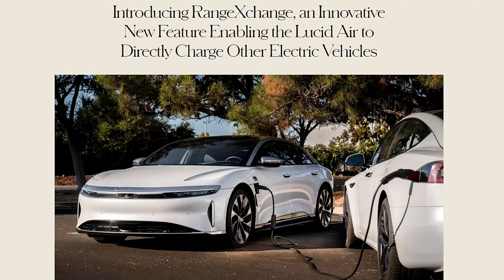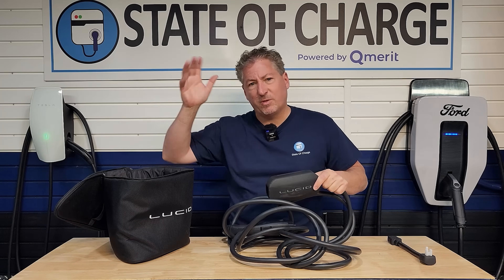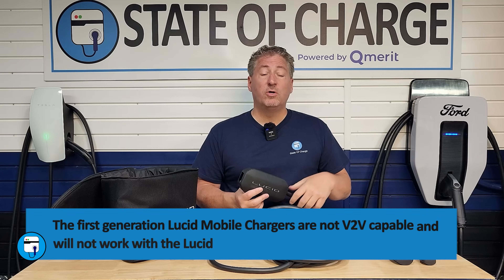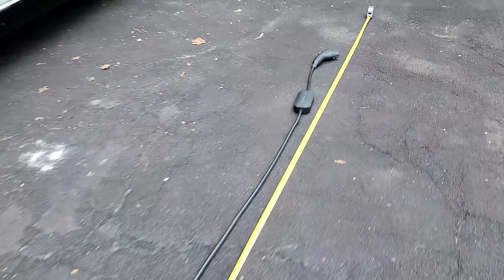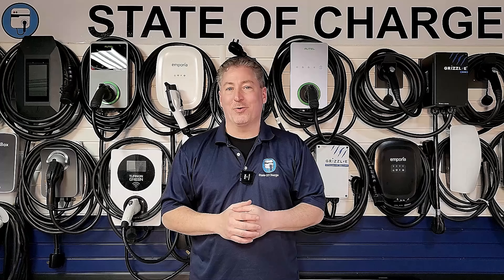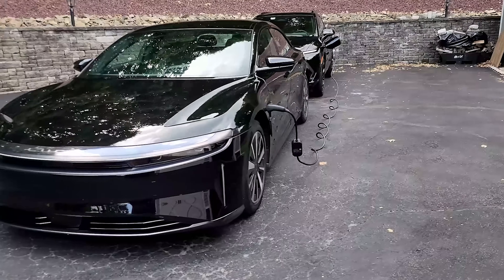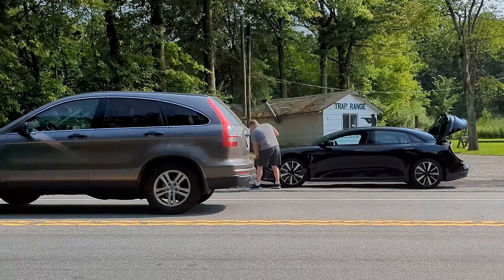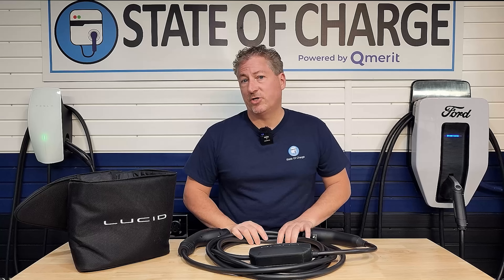I Check Out Lucid Motor's RangeXchange Vehicle To Vehicle EV Charger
I check out Lucid Motor's RangeXchange vehicle-to-vehicle charging system.

Chapters:
00:00 Intro
00:42 Unpacking the Lucid RangeXchange
06:25 Using the Lucid RangeXchange to charge my Equinox EV
08:59 Rescuing a Tesla that ran out of charge ;)
09:54 Summary
13:31 Outro